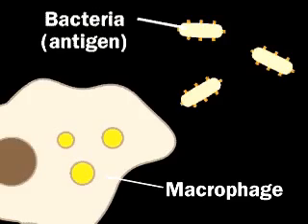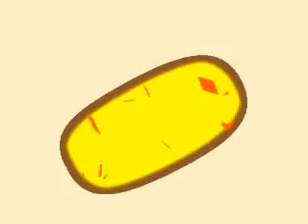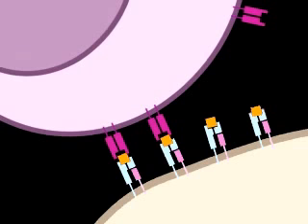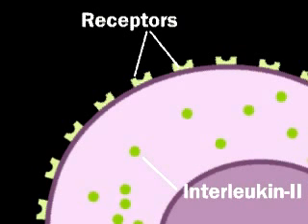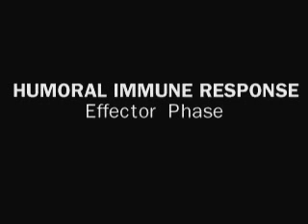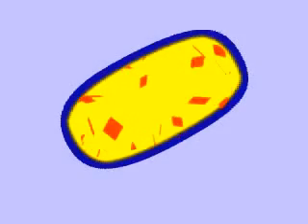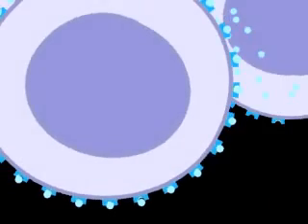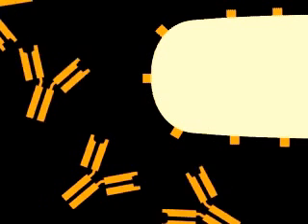Humoral Immunity | Antibody- mediated System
Animated and descriptive  Detail of  Humoral Immune Response